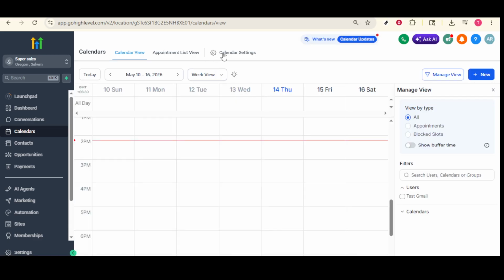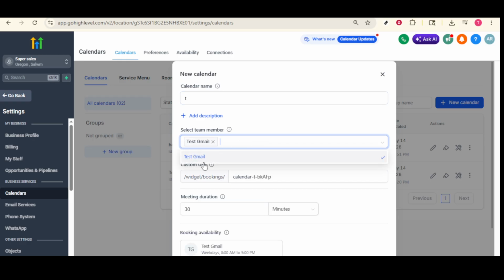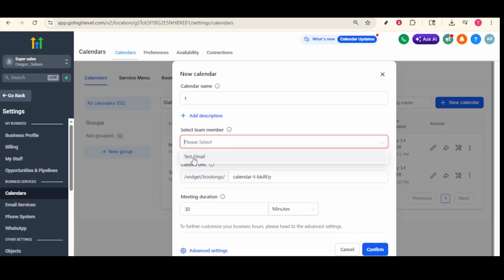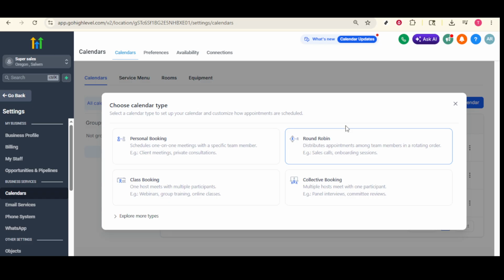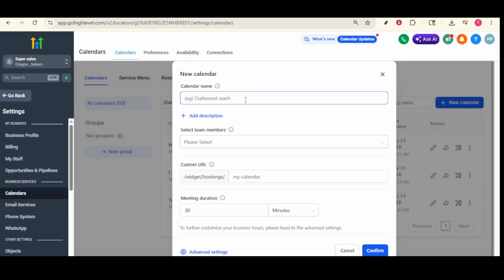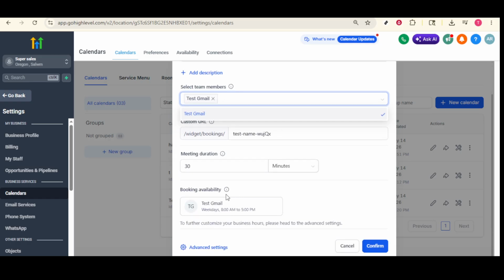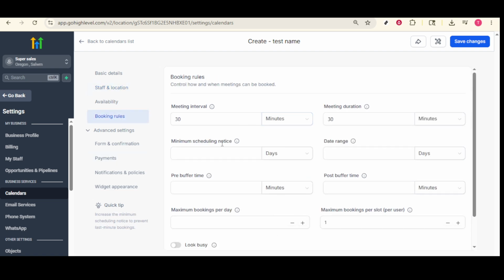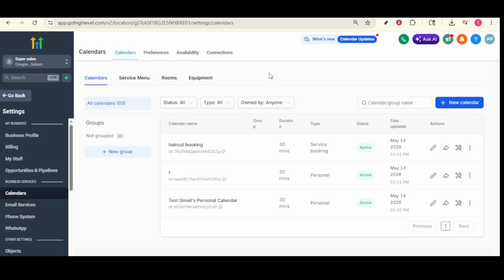How To Set Up Personal And Round Robin Calendars in GoHighLevel